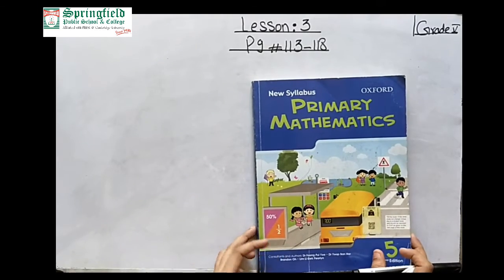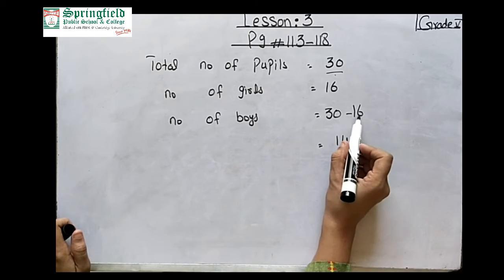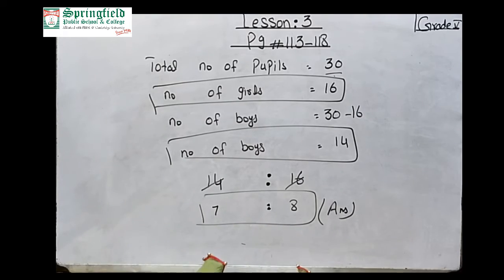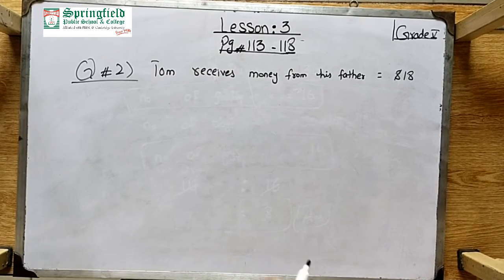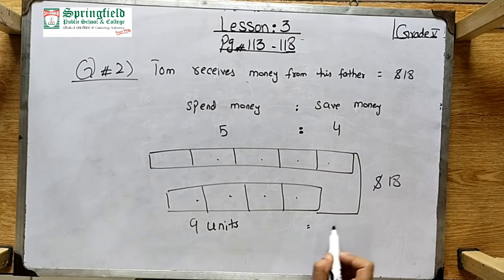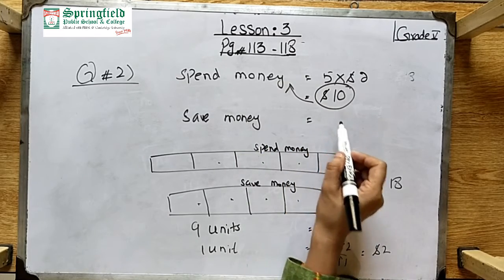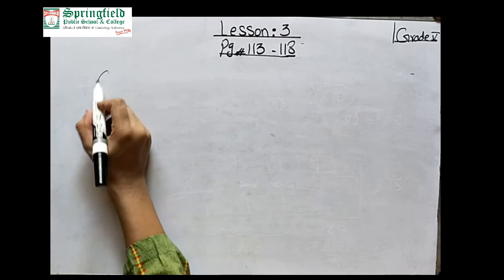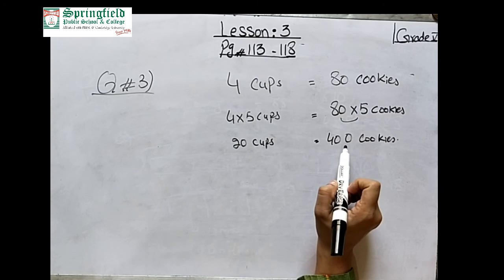Grade 5 Math: Word Problem - Ratio